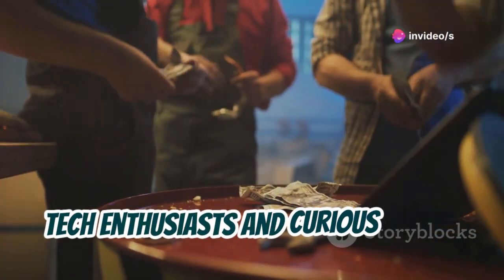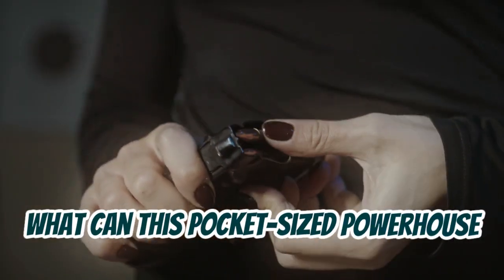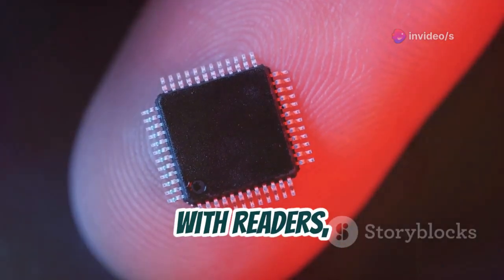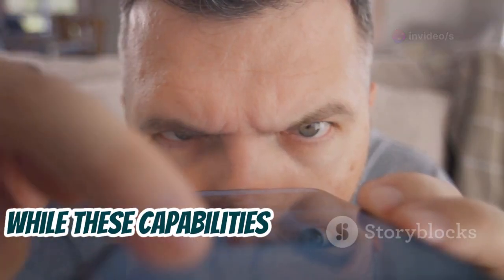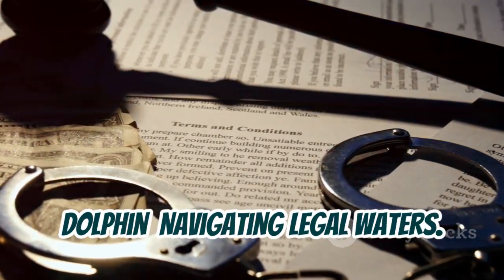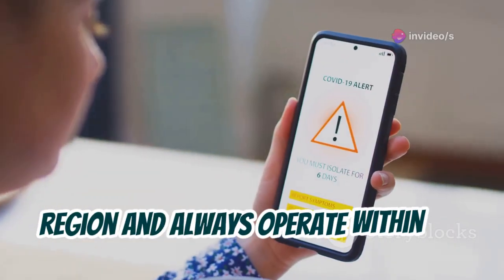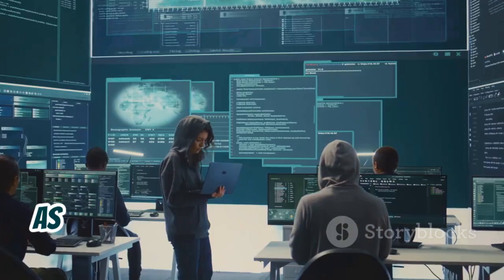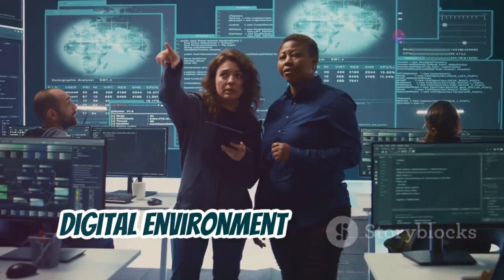How to Hack anything with Flipper Zero | This Flipper Zero Makes Hacking TOO Easy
This Flipper Zero Makes Hacking TOO Easy

Discover the Flipper Zero: your pocket-sized gateway to exploring digital secrets! In this video, we delve into its powerful capabilities for cybersecurity research and ethical hacking, all wrapped in a fun dolphin design. Learn how this innovative tool interacts with RFID, NFC, and various radio frequencies to empower enthusiasts and professionals alike. Understand the importance of ethical use, legal considerations, and the role of Flipper Zero in promoting security research. Join us as we discuss the evolving landscape of cybersecurity and the need for proactive measures.

1. FlipperZero
2. Pentesting
3. Cybersecurity
4. Hacking
5. Security Tools
6. Reverse Engineering
7. RFID
8. NFC
9. BLE
10. Low-Frequency
11. Sub-GHz
12. Security Research
13. Ethical Hacking
14. Penetration Testing
15. Cybersecurity Tools
16. FlipperZero Tutorial
17. FlipperZero Review
18. FlipperZero Unboxing
19. FlipperZero Hacks
20. FlipperZero Tips

1. Flipper Zero
2. Pentesting Tools
3. Cybersecurity Devices
4. RFID Cloning
5. NFC Hacking
6. BLE Security
7. Low-Frequency Analysis
8. Sub-GHz Frequency
9. Security Research Tools
10. Ethical Hacking Gear
11. Penetration Testing Equipment
12. Flipper Zero Features
13. Flipper Zero Applications
14. Flipper Zero Tutorials
15. Flipper Zero Community

1.
2.
3.
4.
5.
6.
7.
8.
9.
10.
11.
12.
13.
14.
15.
16.
17.
18.
19.
20.